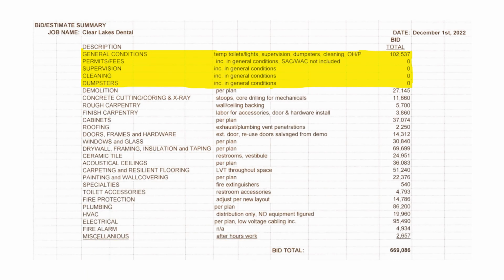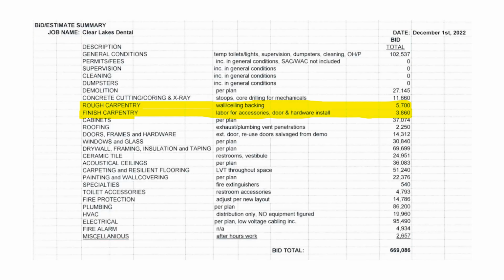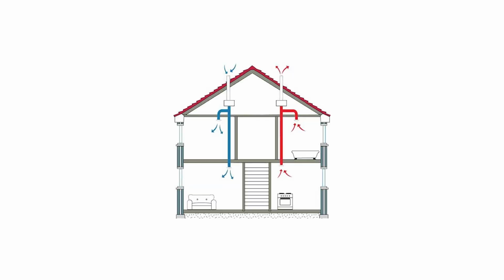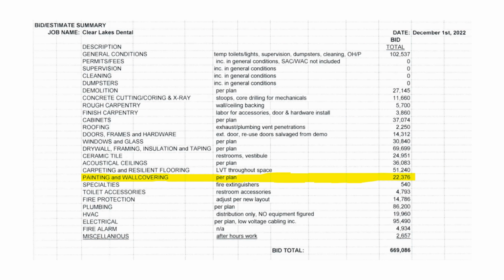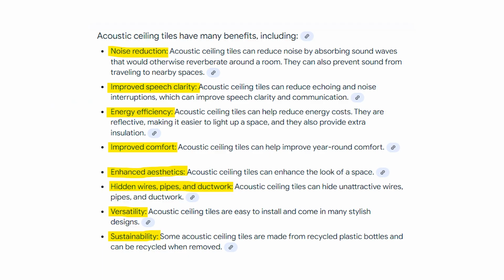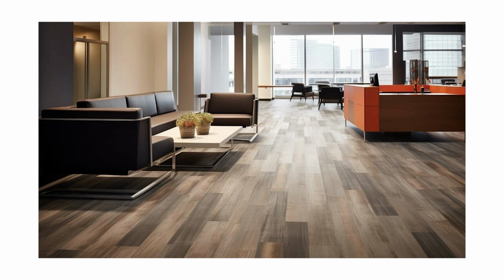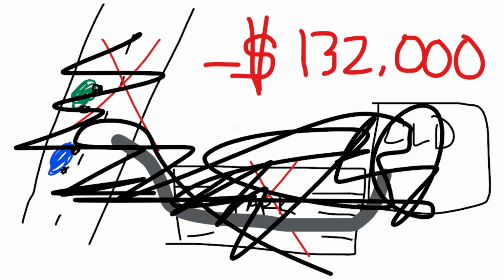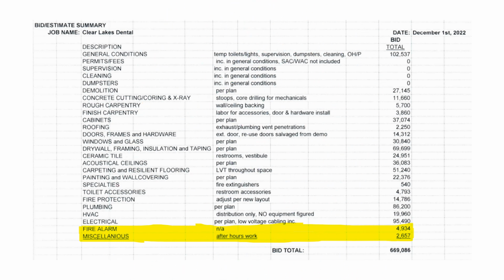Understanding Dental Office Construction Costs & Materials Breakdown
🦷 Interested in Owning Your Own Dental Practice?

At Clear Lakes Dental, we offer a proven path to ownership that starts with support, not risk. If you're a dentist looking for something more — we’d love to connect.

🎯 Take the Quiz:
👥 Which Clear Lakes Dentist Are You Most Like?
Find out where you’d thrive — and read the real-life ownership stories behind each path.

📘 Download the Free Guide:
7 Steps to Starting Your Own Clinic (Without Starting From Scratch)
This guide breaks down exactly how CLD supports dentists from day one — and what the full path to ownership looks like.

Owning a dental clinic (with real support)
Building wealth through dentistry
Real estate, systems, and growing your patient base — the CLD way